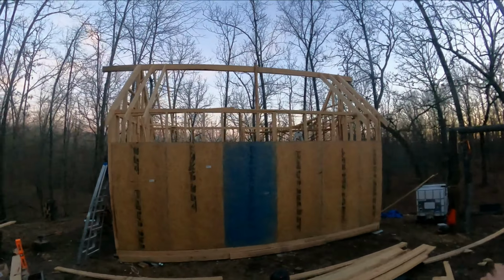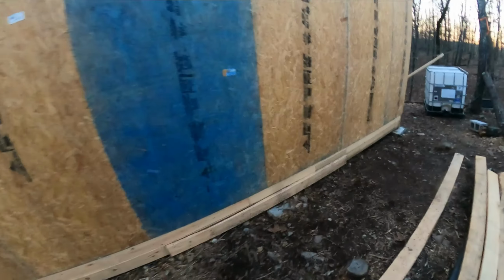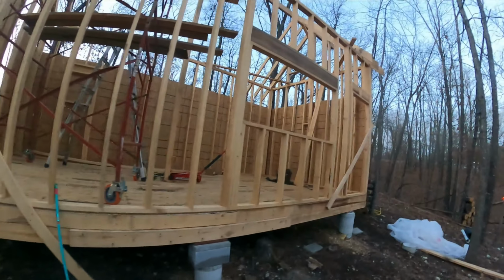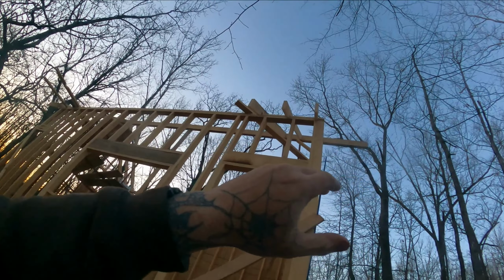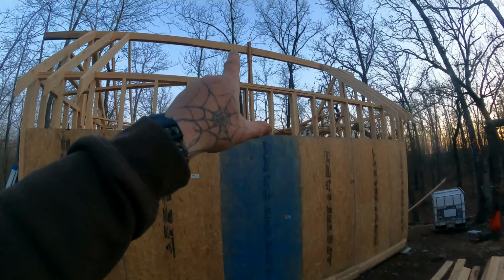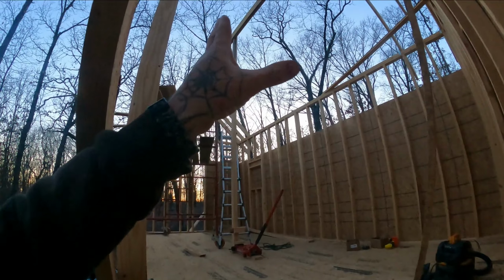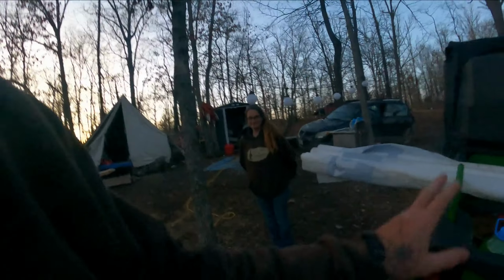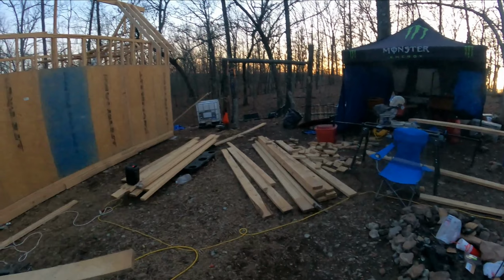EP#31 Rafters wood shed house OSB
Buddys visit and OSB starting . Rain and Cold living in tent for build.